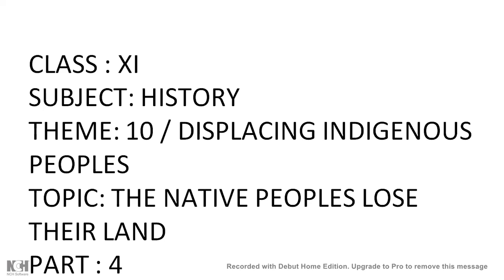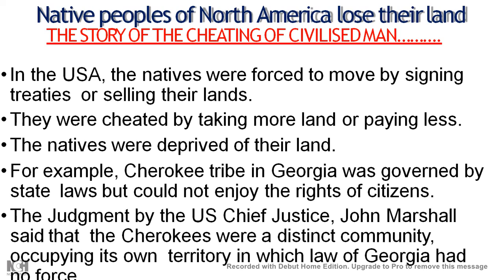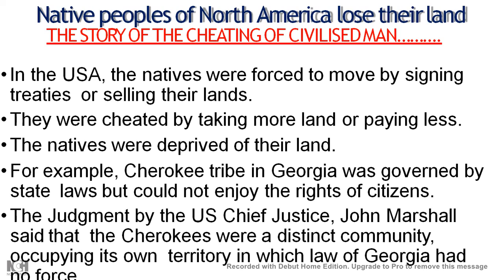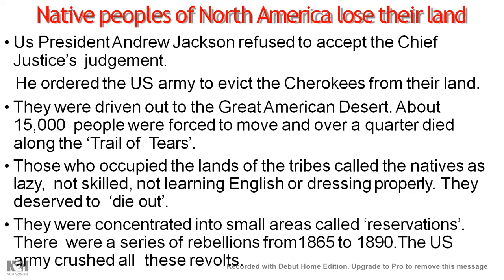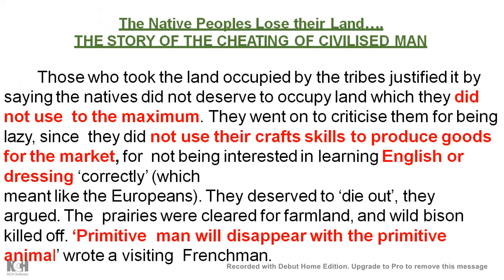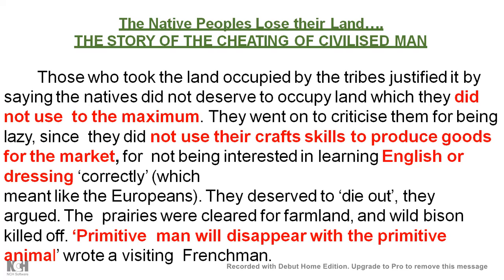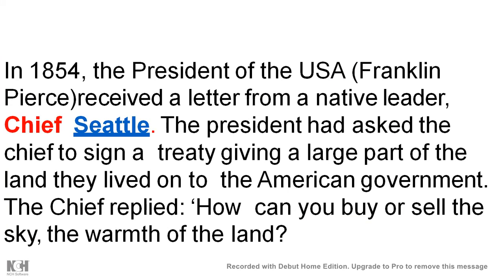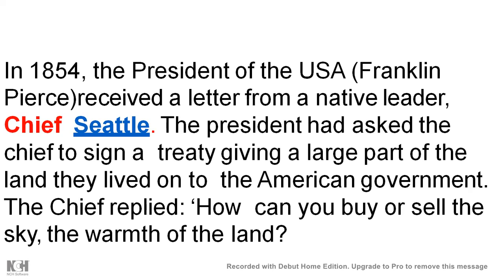Class 11th, Subject History, Lesson 10, Part 4